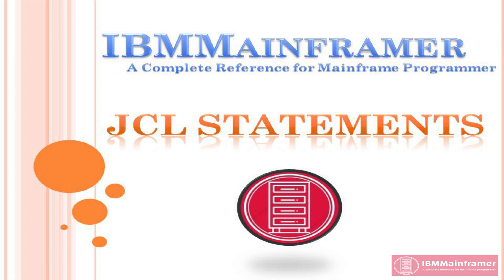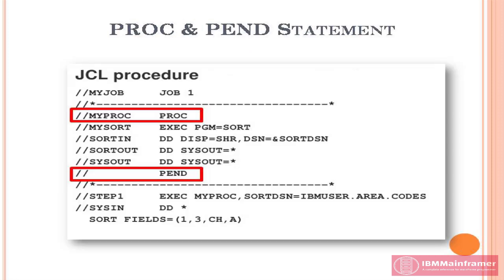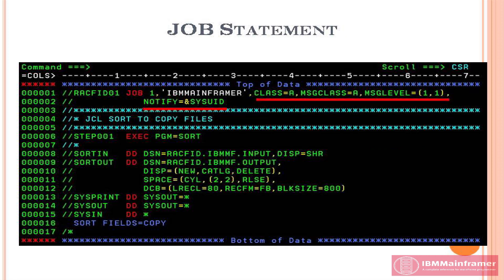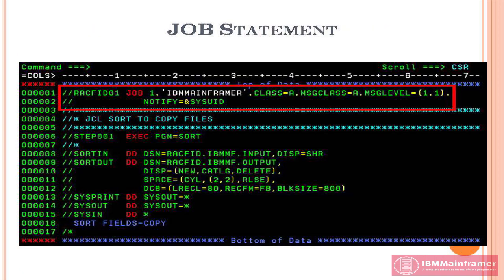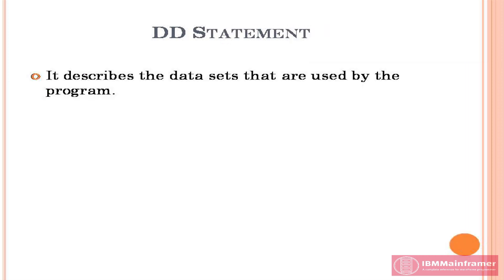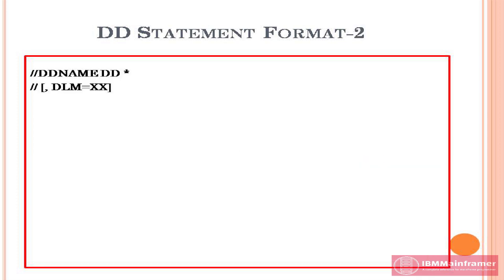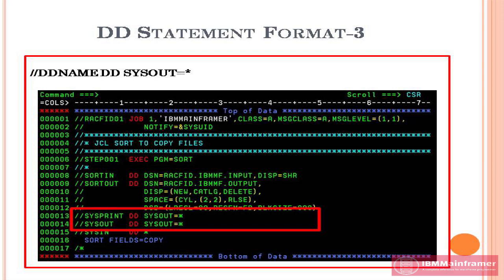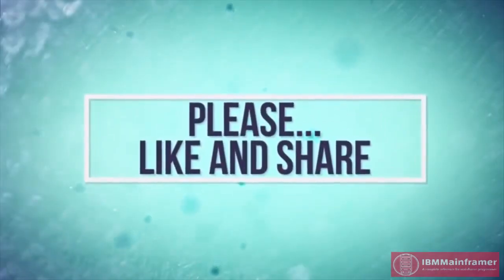JCL Tutorial - JCL Statements | What is JCL statements? | Why it is needed?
Topic Covered:
JCL Statement Types
JOB Statement
EXEC Statement
DD Statement and it's different format

Next Tutorial Topic - JOB Statement Parameters